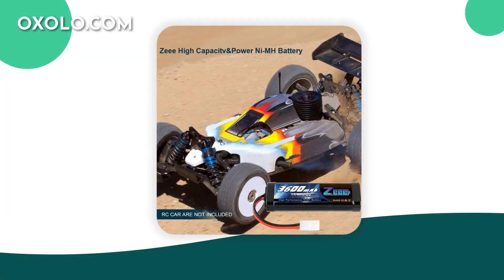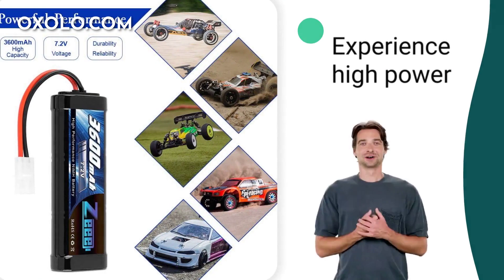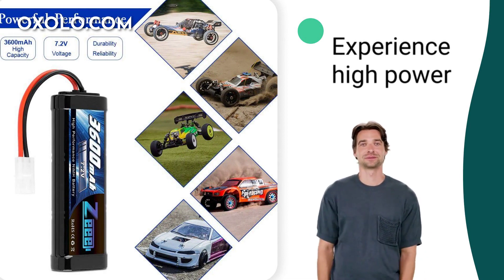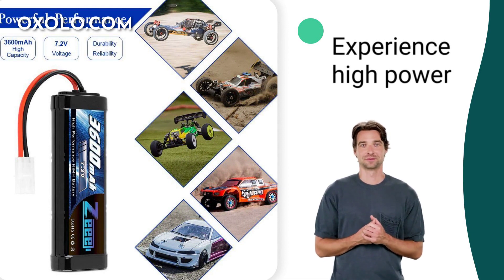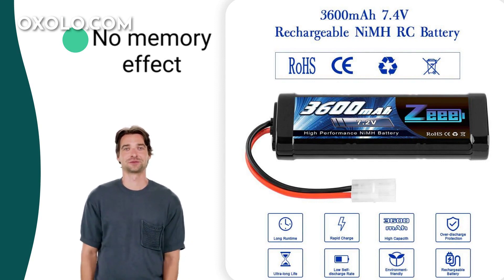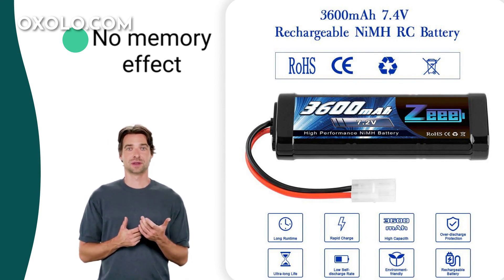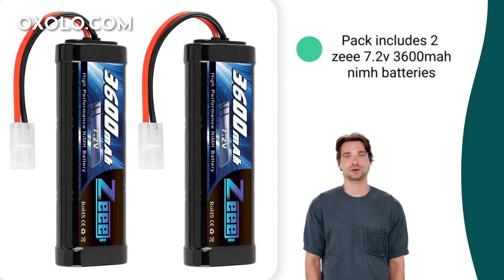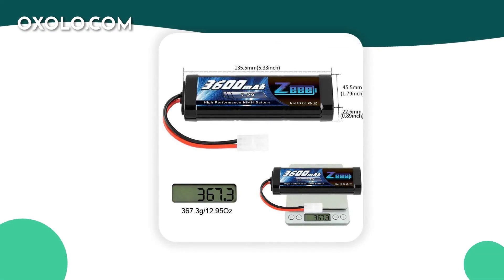Maximize Your Playtime:Powering Your RC Fun with Zee NiMH Battery| Remote Control Car||Toys For Kids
Welcome to the ultimate guide to powering your RC adventures with the Zeee 7.2V 3600mAh NiMH Battery! In this comprehensive video, we delve into the world of RC power sources, uncovering the benefits and features of the Zeee battery pack with a Tamiya plug, designed specifically for RC cars and trucks. Join us as we unbox and explore the capabilities of the Zeee 7.2V 3600mAh NiMH Battery, promising extended playtime and enhanced performance. Whether you're a beginner or a seasoned RC enthusiast, this battery pack is a must-have for unlocking the full potential of your RC car and truck adventures. Say goodbye to limitations and hello to uninterrupted fun with the Zee NiMH Battery! ⚡🔋